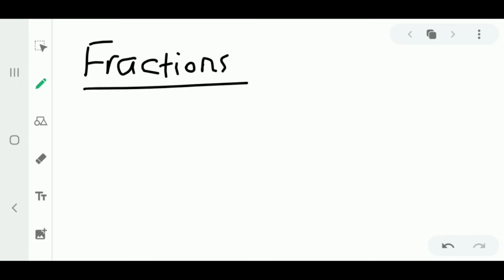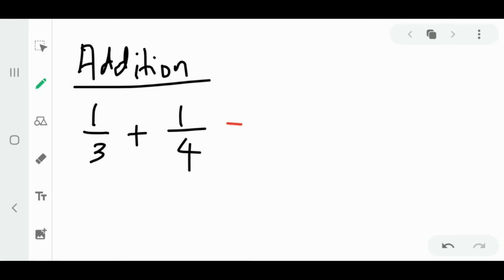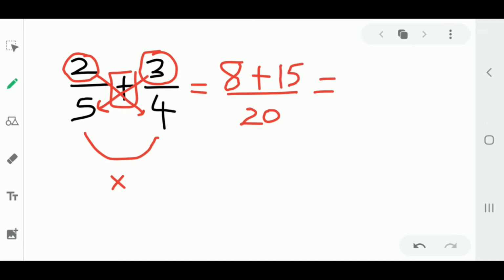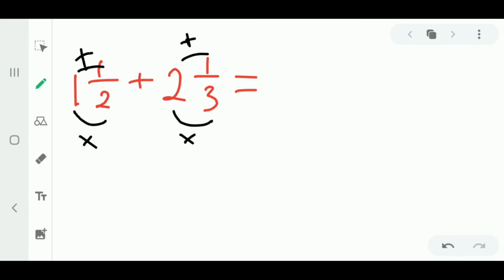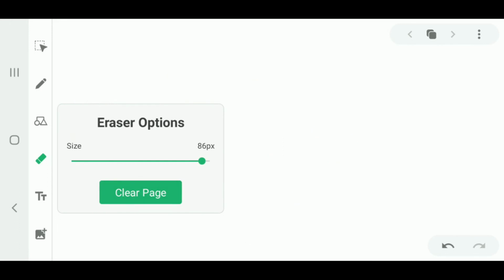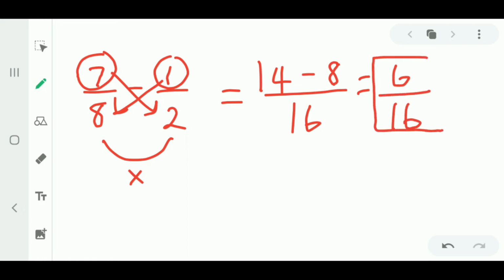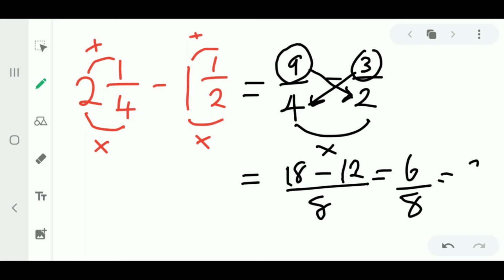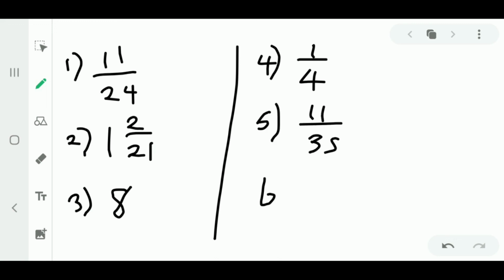FRACTIONS-( ADDITION/SUBTRACTION) MADE EASY